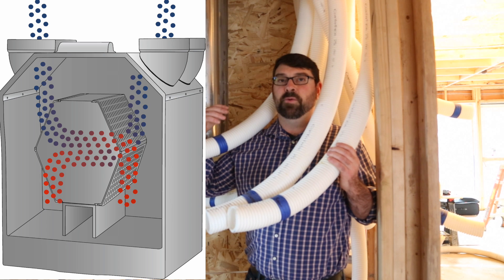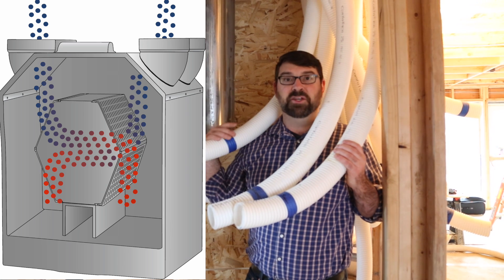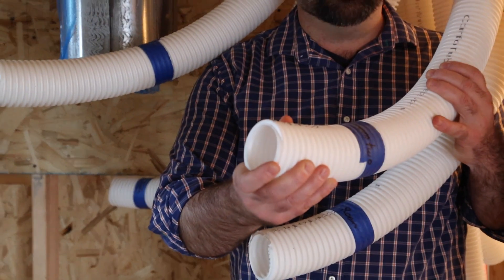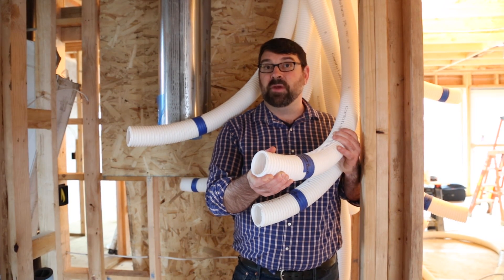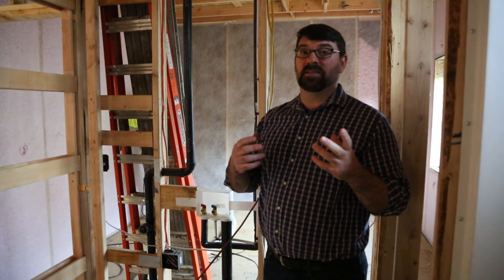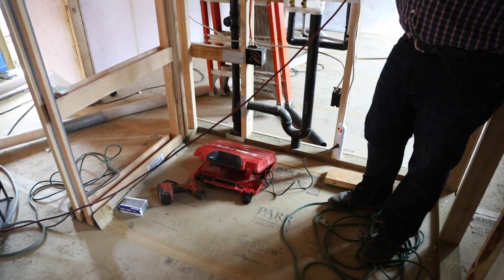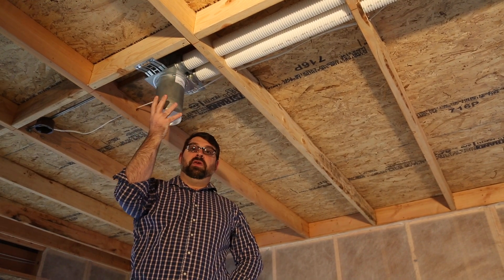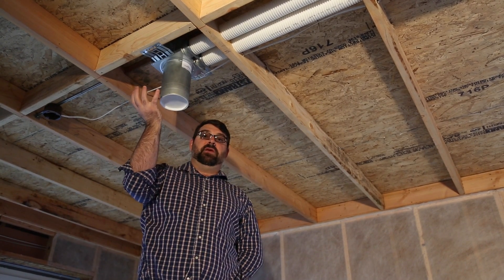Cellar Ridge Passive House: #4 HRV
Fun fact: there are only 300 Passive Houses in the United States and Cellar Ridge Construction built McMinnville, Oregon's 1st Passive House.